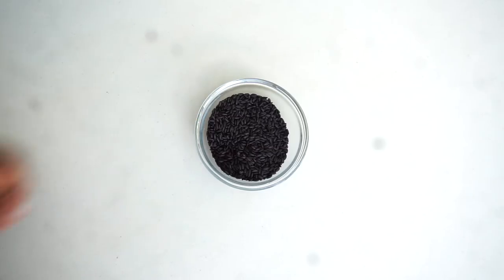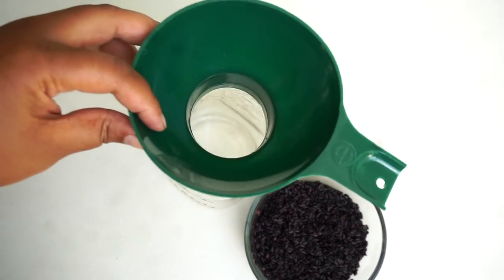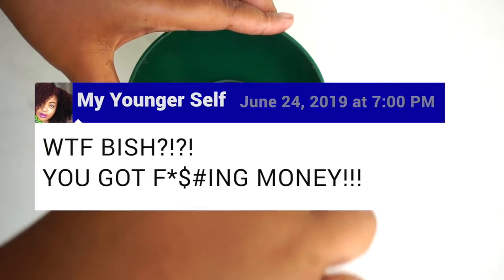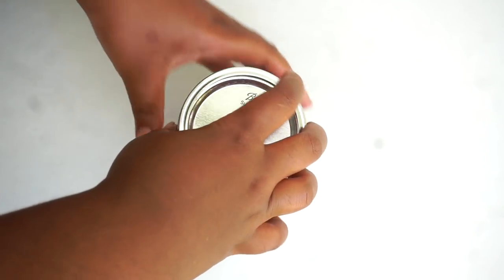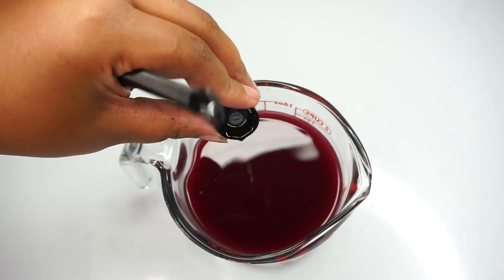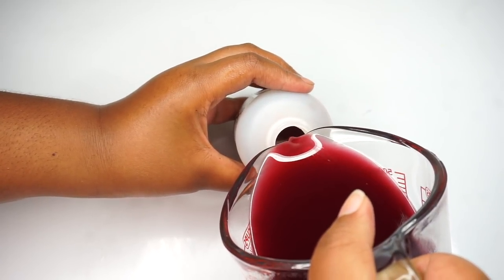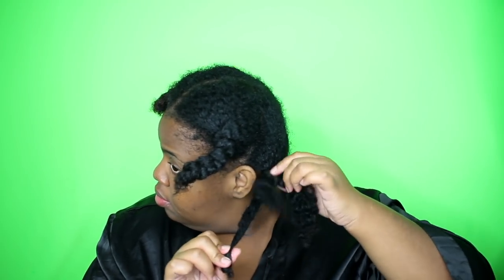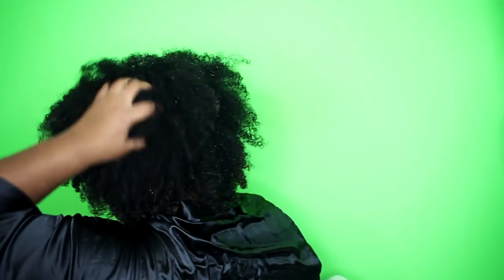Here's the REAL Tea on Black Rice Water for EVEN FASTER Hair Growth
Regular rice water, now black rice water? When will it end? In this video, I tried black rice water for the first time and the results were IMMEDIATE. See what happened.

DETAILS BELOW